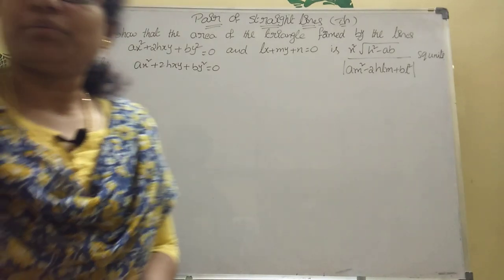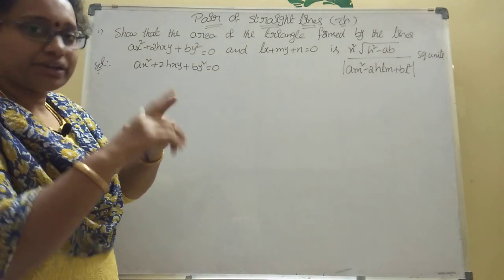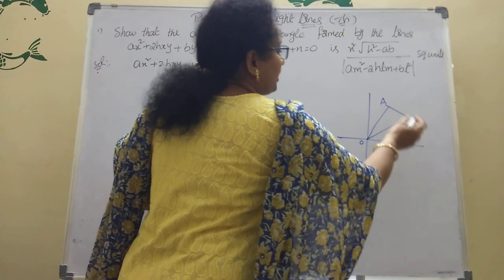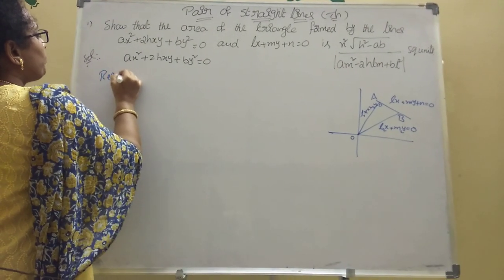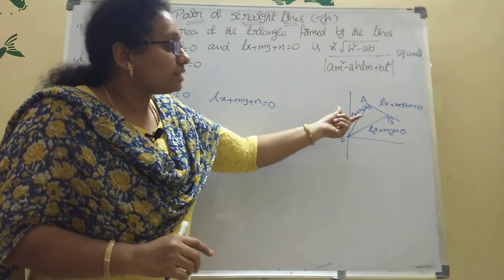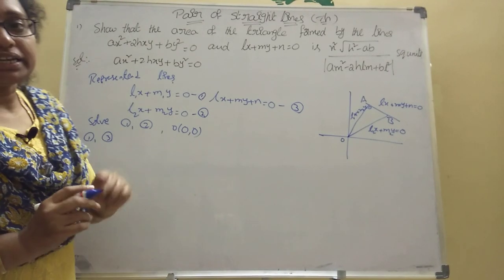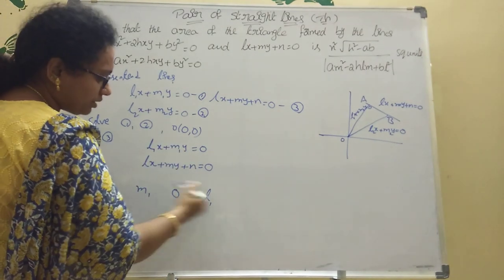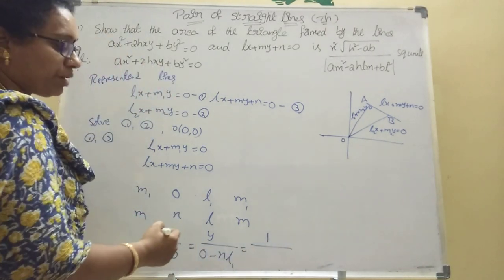Inter 1B|| Pair of Straight Lines || IMPORTANT THEOREMS|| AP & TS INTER MATHS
Hi, I'm meena, my channel is meena maths academy ,pair of straight lines theorems most important for junior inter maths .

IN THIS VIDEO, i  explained pair of straight lines theorems

inter 1b pair of straight lines theorems
inter 1b pair of straight lines theorems easily how to find?
inter 1b pair of straight lines theorems   most important theorems
inter 1b pair of straight lines theorems  inter board problems
inter 1b pair of straight lines theorems  7 marks
inter 1b pair of straight lines theorems  2 ,7marks problems will appeared in board exam
must watch